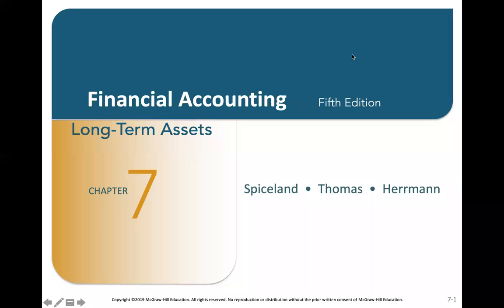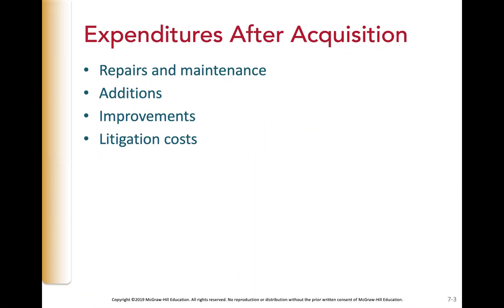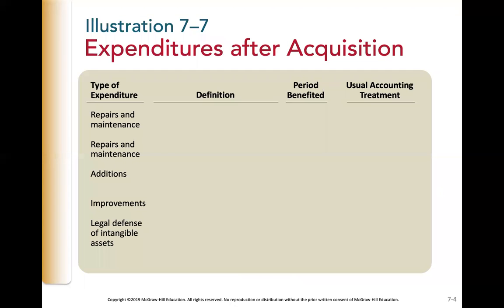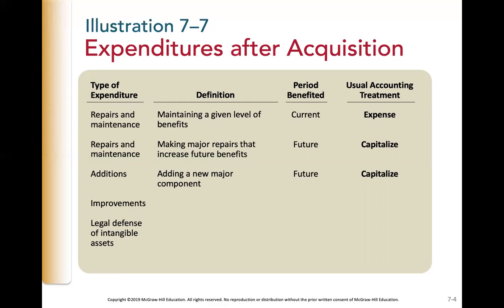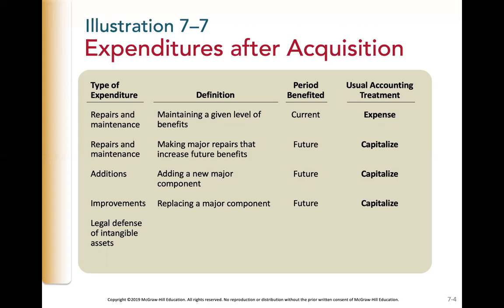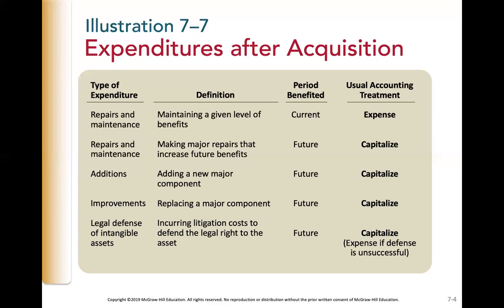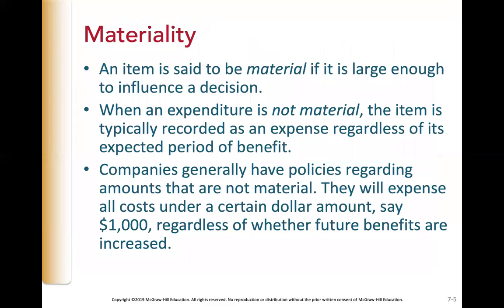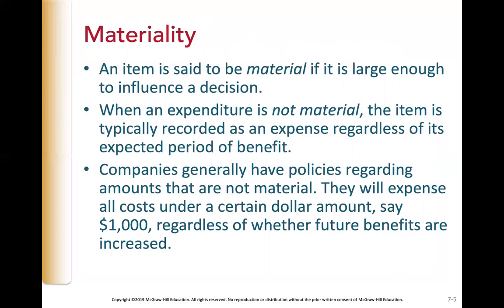ACC 120 Ch 7 LO 7.3